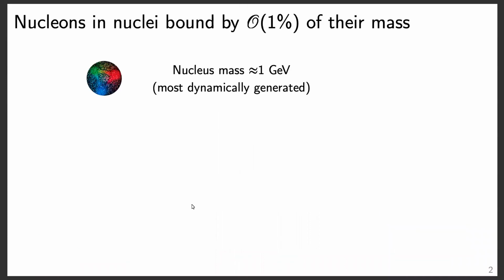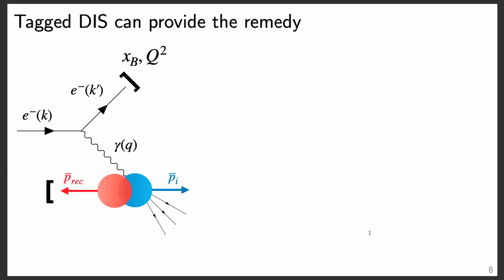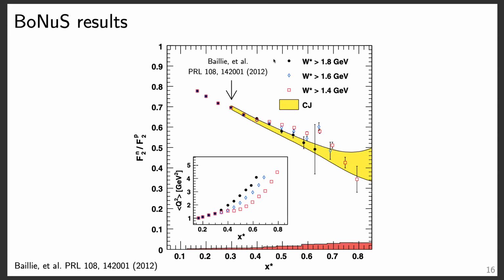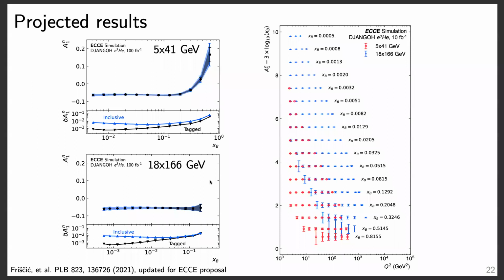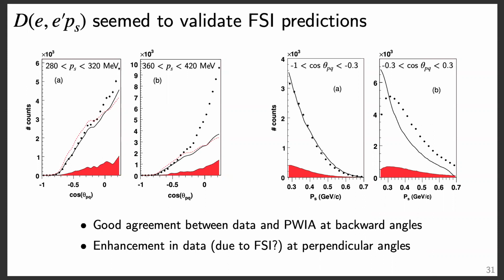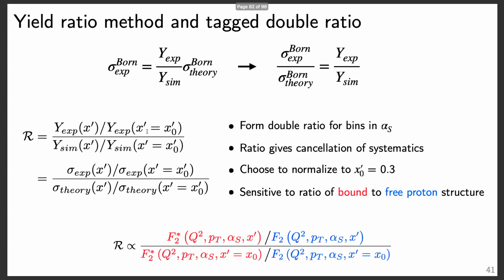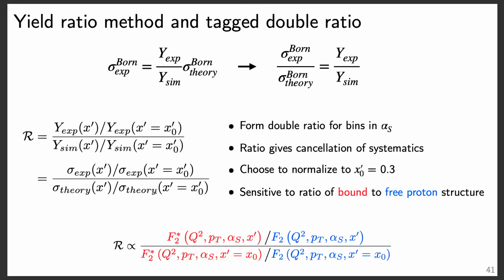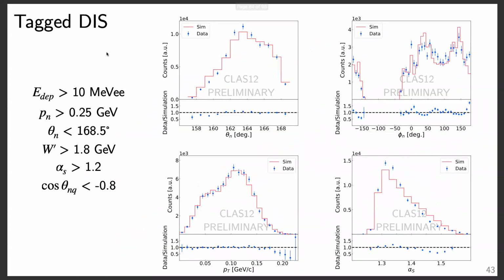INT 23-1a: Kutz T, "Tagged DIS for bound nucleon structure"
his talk was given on February 23rd, 2023 during INT program 23-1a